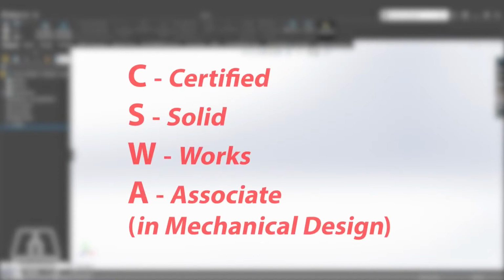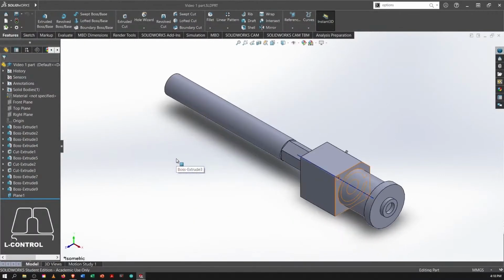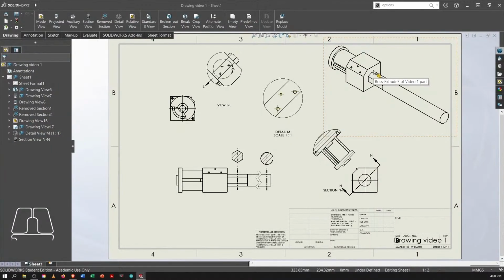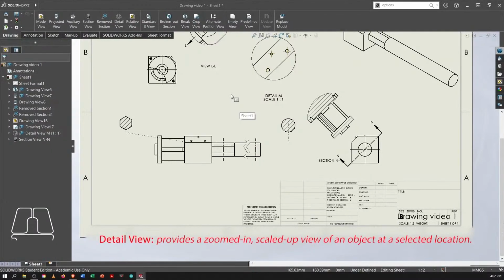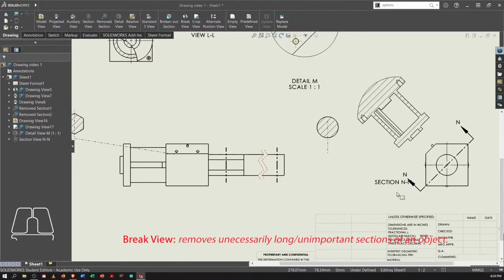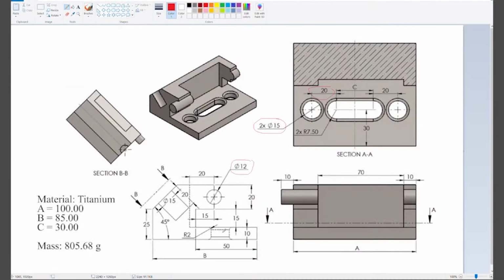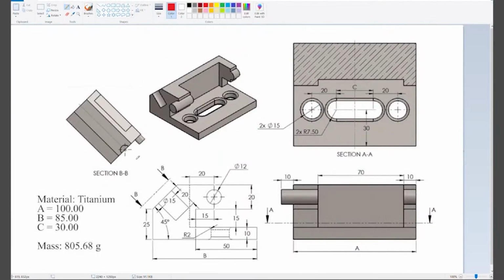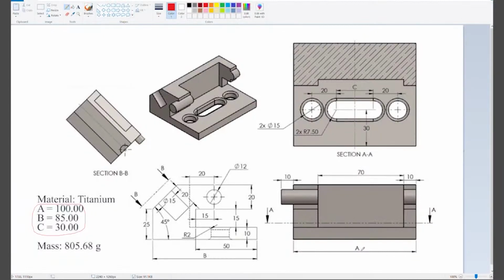Identifying Drawing Features & Understanding Complex Drawings - CSWA Prep [1]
Welcome to the official Westwood SWUG YouTube Channel! In this video, presenters Willy, Abe, and Jonah will guide you through everything related to drawings on the CSWA test, with lots of helpful tips and tricks along the way!

⌛ TIMESTAMPS ⌛
00:00 - Introduction
00:46 - Overview of the CSWA Exam
02:00 - Common Drawing Views
09:11 - Parsing/Understanding Drawings
14:17 - Conclusion

✏️ EDITING ✏️
Premiere Pro and AE templates: mixkit.co